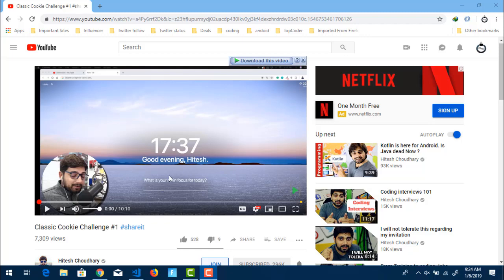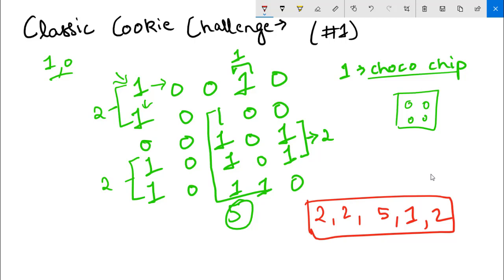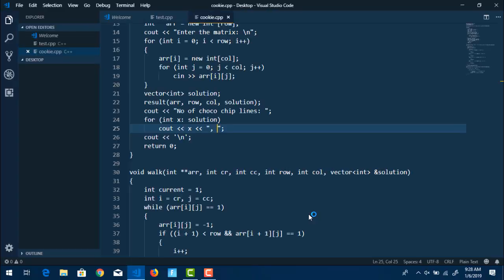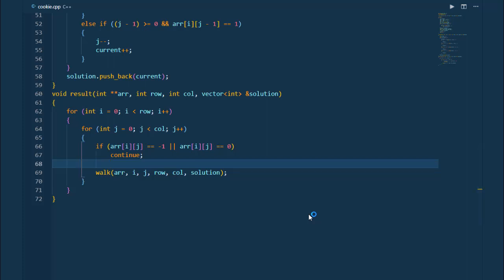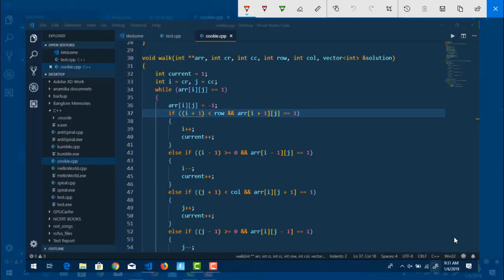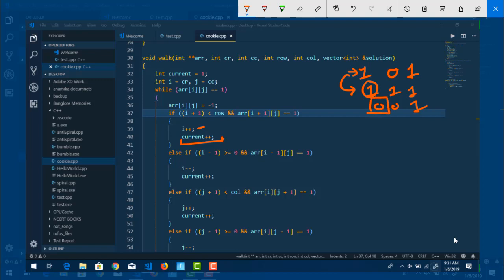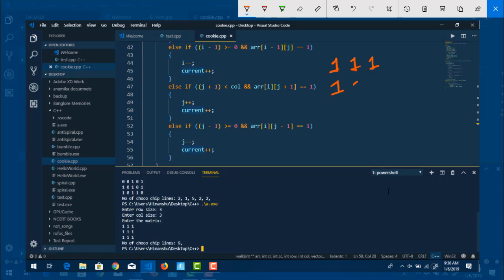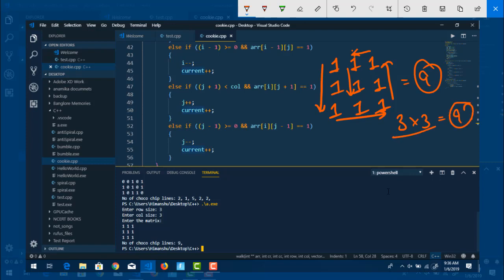Video Solution - Classic Cookie Challenge #1